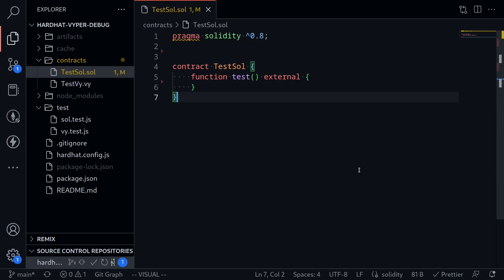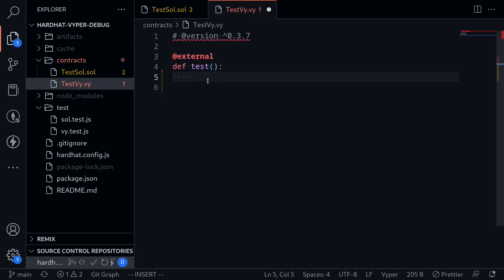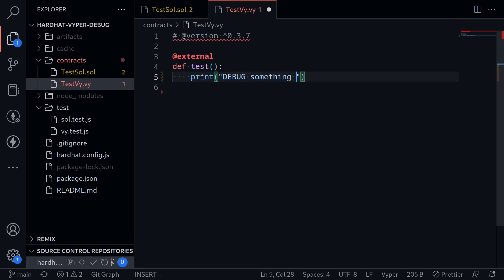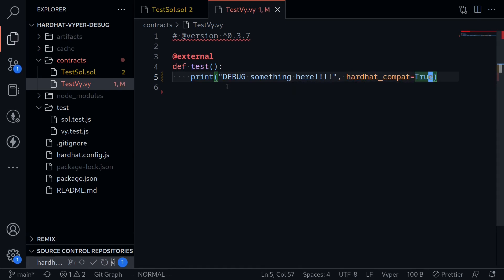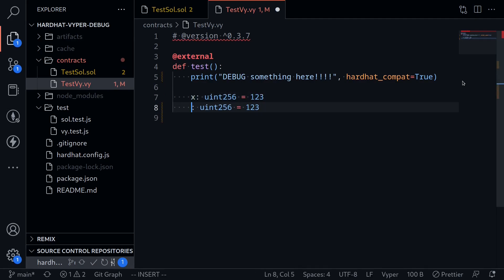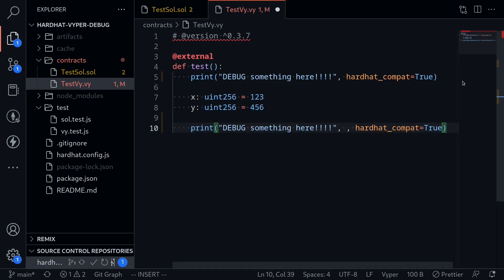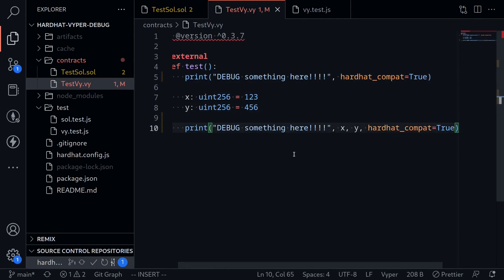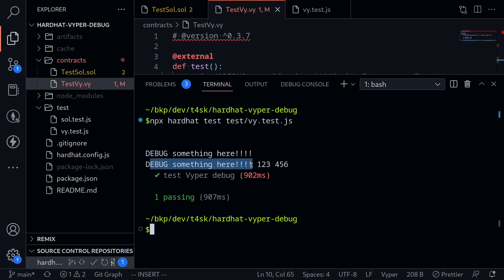Debug Vyper with print() and Hardhat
Debug Vyper contracts with the built-in function print and Hardhat framework